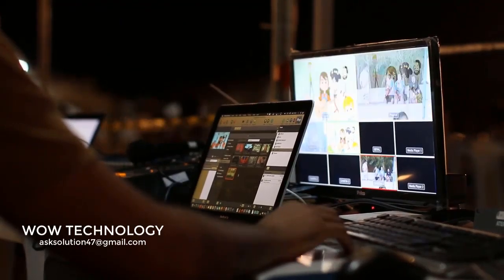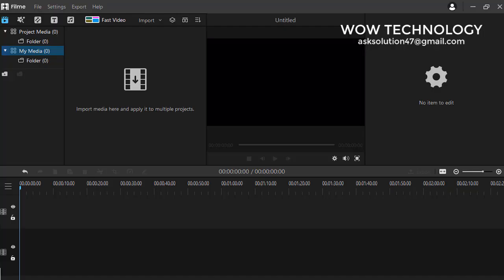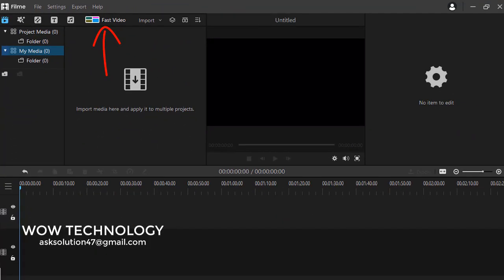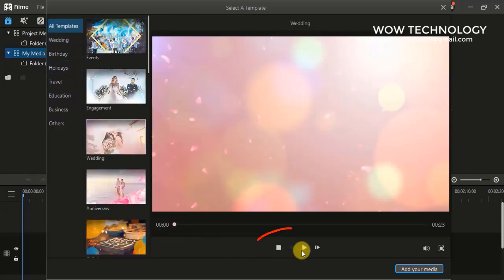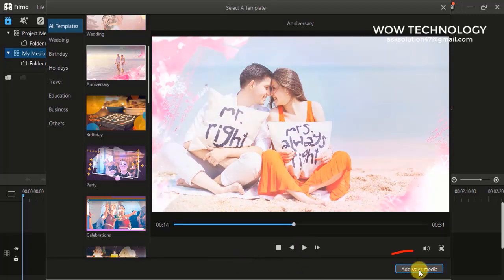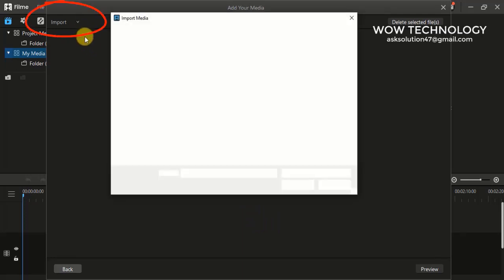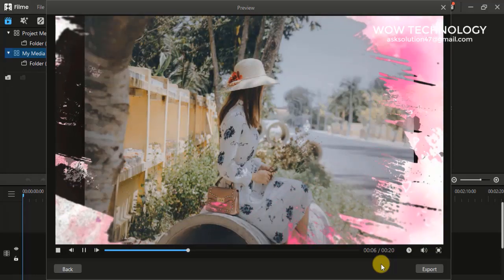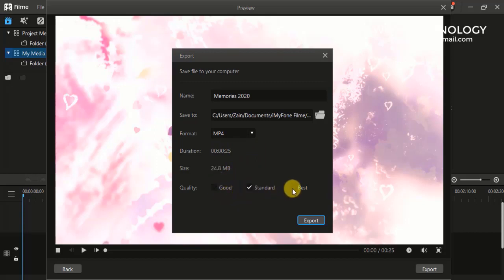How to Quickly Edit Your Social Media Videos with Filme?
In this video i will show you how to Quickly Edit Your Social Media Videos with Filme? Filme is amazing, easy to use video editing software where you can quickly edit your videos. Enjoy 3-Month special free license offer
Follow On TiTok:
Thank you for your support and love.